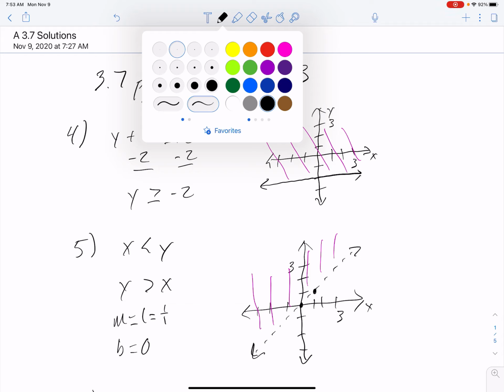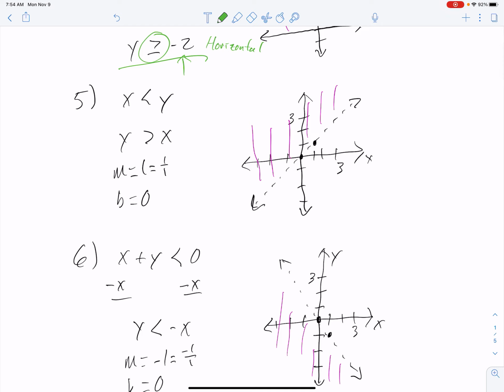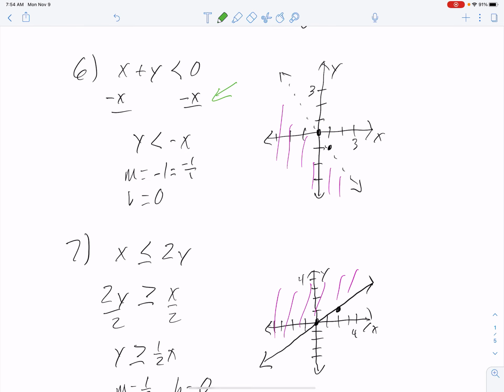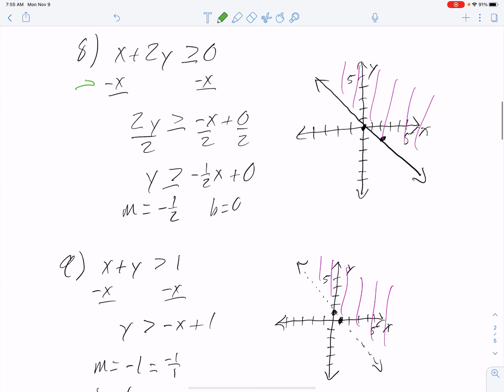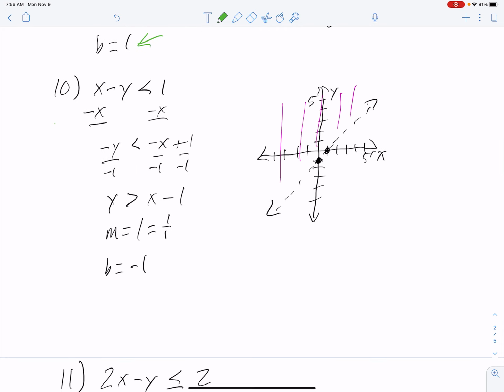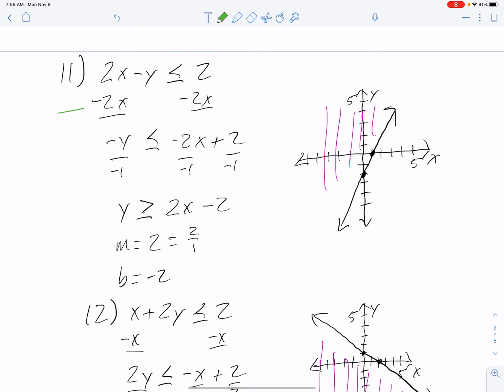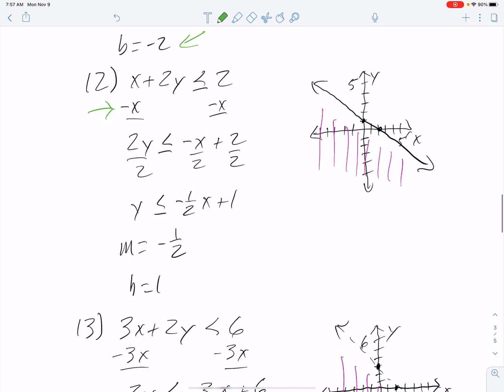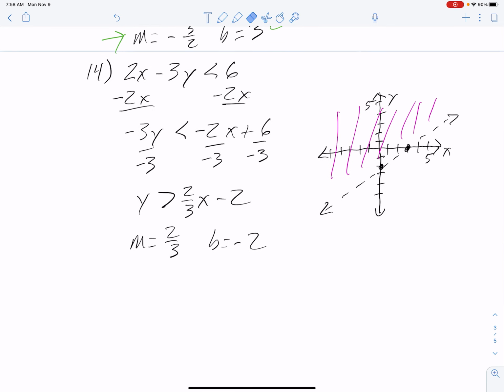A1A 3.7 Day 1 Solutions